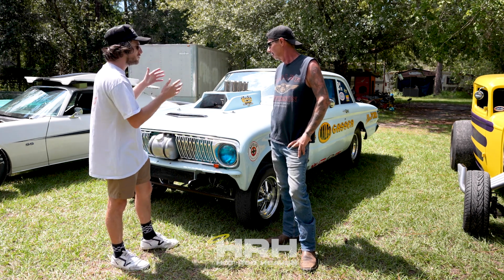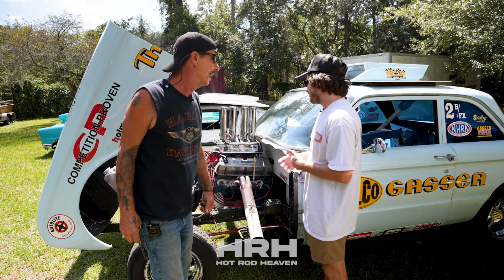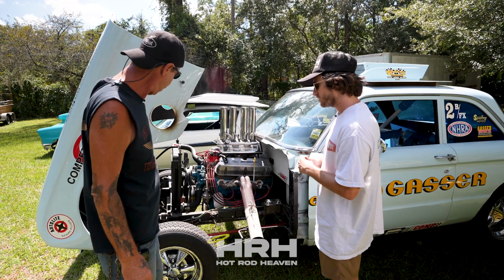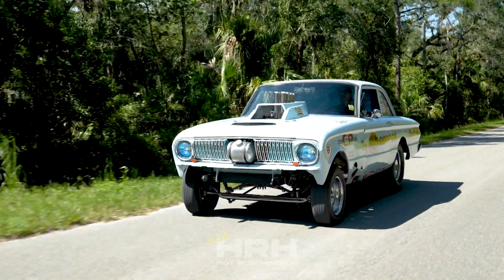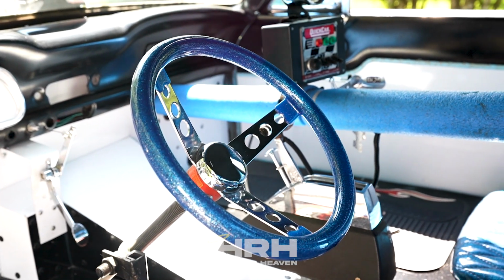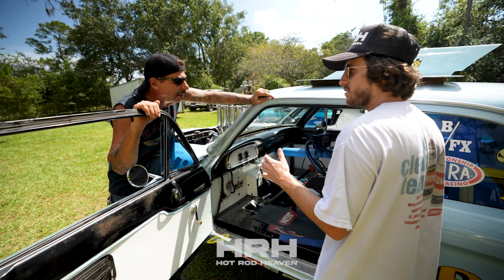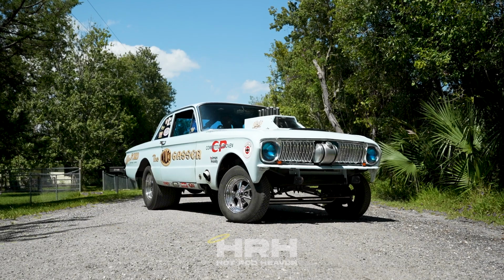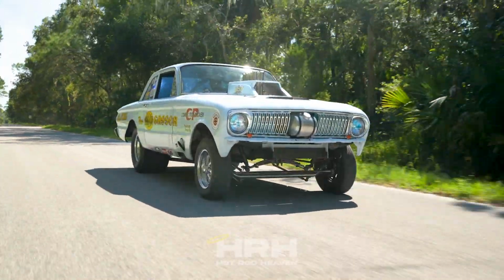1962 Falcon Gasser | Ohio George Tribute Car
In this episode we take you for a full walk through of the details of the build and have a ride along in this beautiful machine.